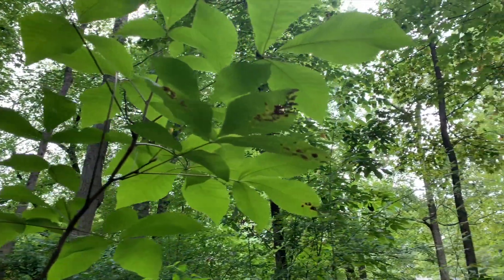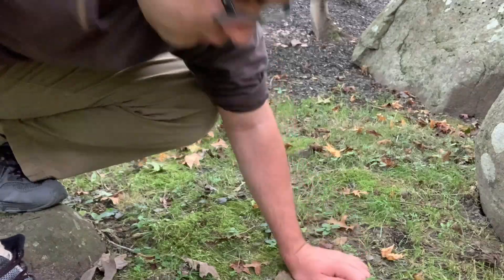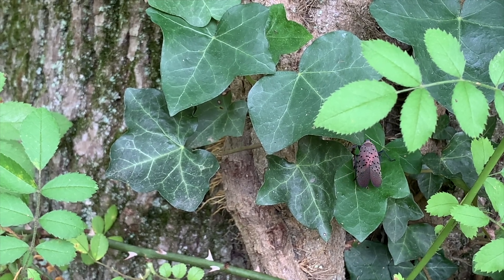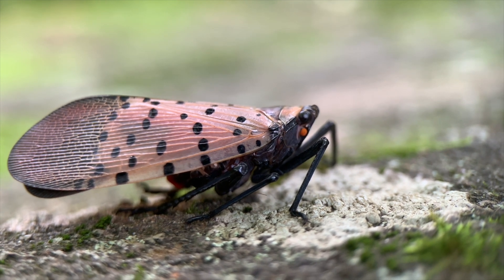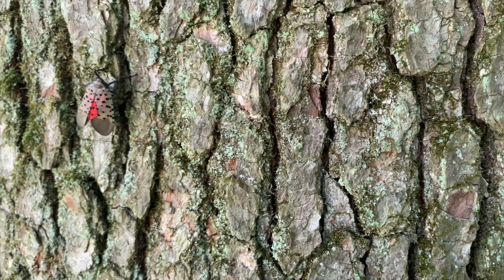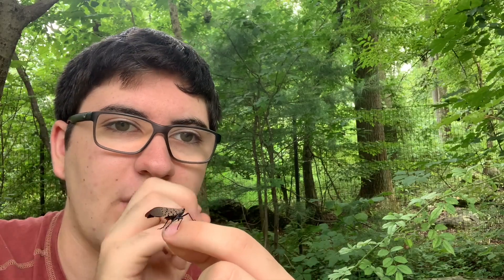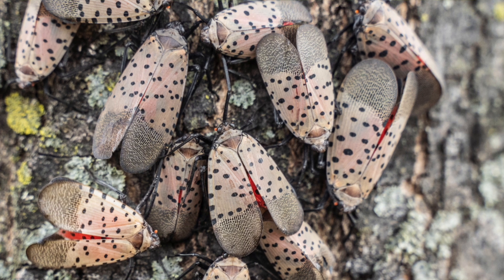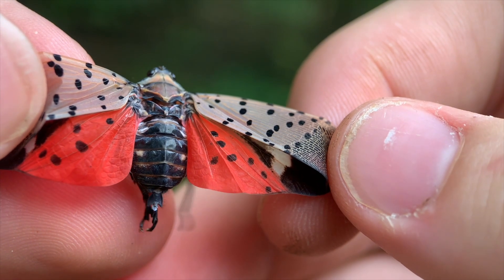Watch Out! These Invasive Bugs Are On The Rise!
Have you noticed a strange insect appearing in the northeast U.S.?  This is the Lanternfly, an introduced species.  Join me today to discover the secrets of this fast spreading invader.